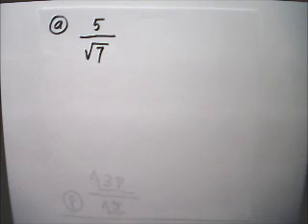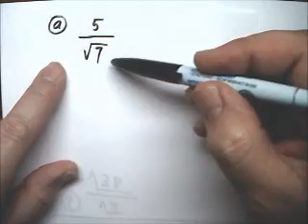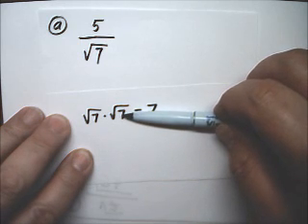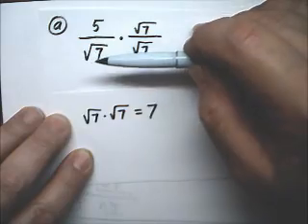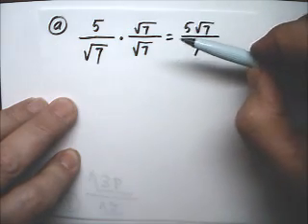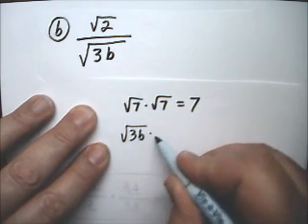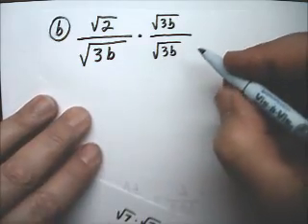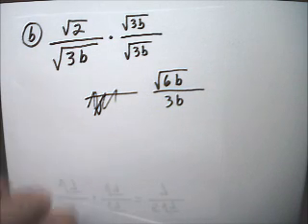Square and Cube Roots 4 Rationalize Denominator - Tutor Algebra